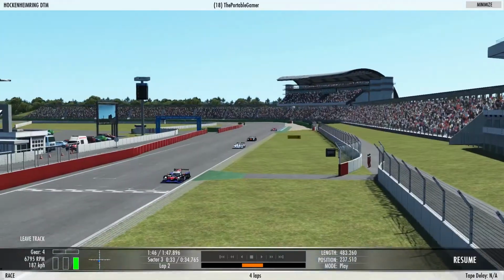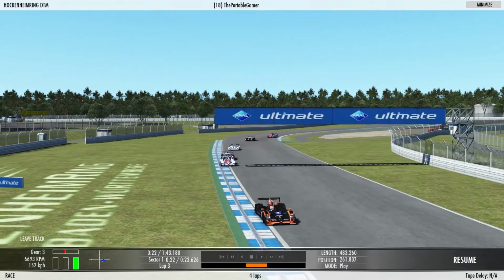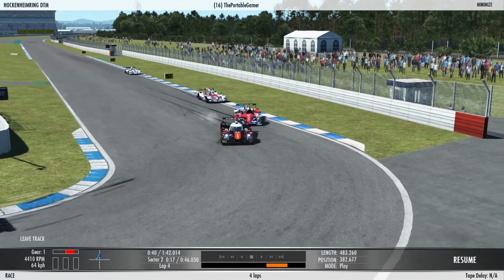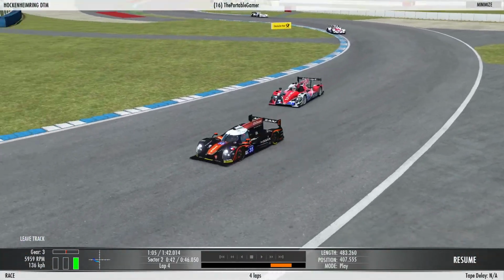rFactor 2 - Enduracers Endurance Series rF2 DLC - Ligier Nissan LMP2